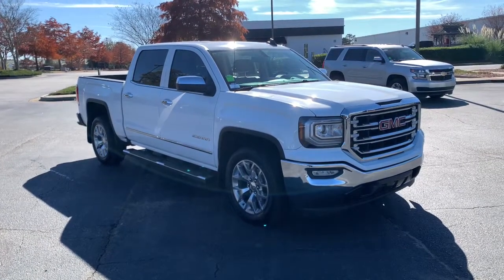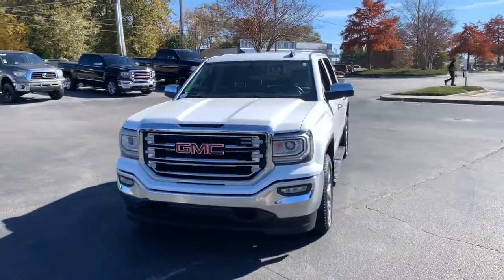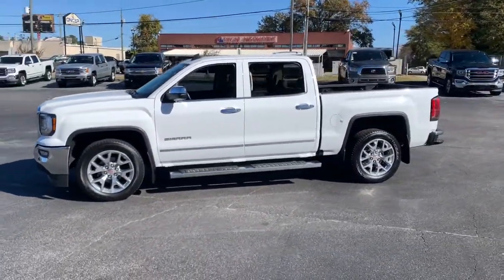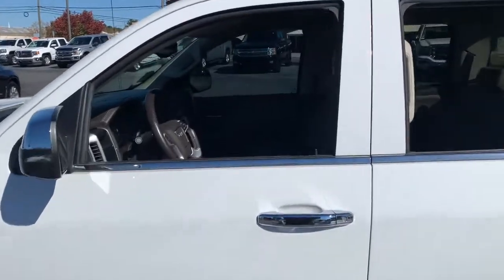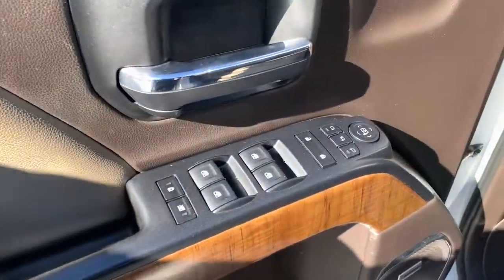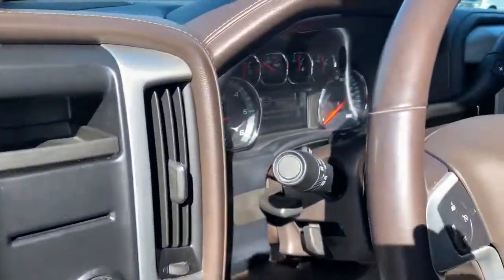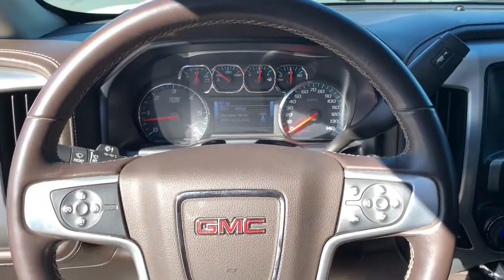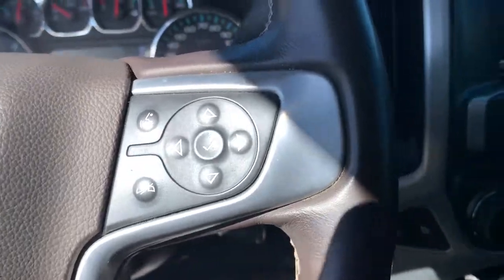2018 GMC Sierra 1500 Augusta GA, Aiken, SC, Grovetown GA, Evans GA, North Augusta SC TN8080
Summit White Used 2018 GMC Sierra 1500 available at Master Automotive. Servicing Augusta, Georgia and Aiken, South Carolina as well as the Grovetown GA, Evans GA, North Augusta SC area.
2018 GMC Sierra 1500 SLT - Stock#: TN8080 - VIN#: 3GTP1NEC4JG148080

Master Automotive
3710 Washington Rd

This vehicle is at Master Buick GMC in Augusta, GA.brRecent Arrival! Priced below KBB Fair Purchase Price!brbrSierra 1500 SLT, 4D Crew Cab, EcoTec3 5.3L V8, 6-Speed Automatic Electronic with Overdrive, RWD, Summit White, Cocoa/Dune Leather, 10-Way Power Driver's Seat Adjuster, 110-Volt AC Power Outlet, 150 Amp Alternator, 1st & 2nd Row Color-Keyed Carpeted Floor Mats, 20 x 9 Polished Aluminum Wheels, 4.2 Diagonal Color Display Driver Info Center, 40/20/40 Front Split Bench Seat, 6 Rectangular Chromed Tubular Assist Steps, Auto-Dimming Inside Rear-View Mirror, Auxiliary External Transmission Oil Cooler, Bose Speaker System, Chrome Bodyside Moldings, Chrome Door Handles, Chrome Mirror Caps, Color-Keyed Carpeting, Deep-Tinted Glass, Driver & Front Passenger Illuminated Vanity Mirrors, Dual-Zone Automatic Climate Control, Electric Rear-Window Defogger, EZ Lift & Lower Tailgate, GMC 4G LTE, GMC Connected Access, Heated Driver & Front Passenger Seats, Heavy-Duty Rear Locking Differential, Leather Appointed Seat Trim, Leather Wrapped Steering Wheel w/Cruise Controls, LED Cargo Box Lighting, LED Tailamps w/Signature, Manual Tilt/Telescoping Steering Column, Navigation System, OnStar & GMC Connected Services Capable, Power Adjustable Pedals, Power Folding & Adjustable Heated Outside Mirrors, Power Windows w/Driver Express Up & Down, Preferred Equipment Group 4SA, Rear 60/40 Folding Bench Seat (Folds Up), Rear Wheelhouse Liners, Remote Keyless Entry, Remote Locking Tailgate, Remote Vehicle Starter System, Single Slot CD/MP3 Player, SLT Premium Package, Steering Wheel Audio Controls, Theft Deterrent System (Unauthorized Entry), Thin Profile LED Fog Lamps, Trailering Equipment, Universal Home Remote, Wireless Charging. CARFAX One-Owner. Don't pay too much for the vehicle you want...Come on down and take a look at this terrific 2018 GMC Sierra 1500. $398 Dealer Fee. - Master Buick GMC -  After We Sell, We Serve Since 1937. Located in beautiful Augusta,GA. Friendly Staff, Savings, Selection, and Effortless Sales Process.